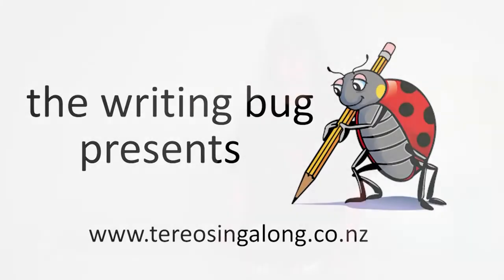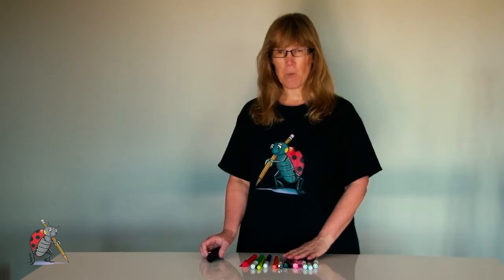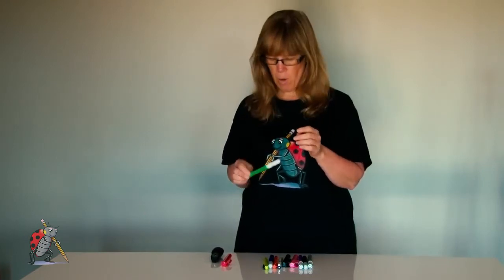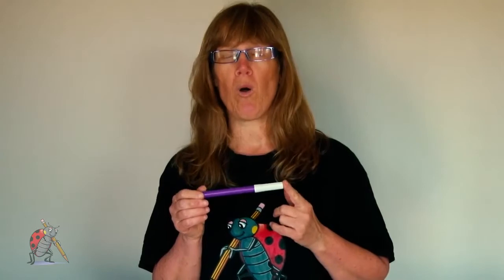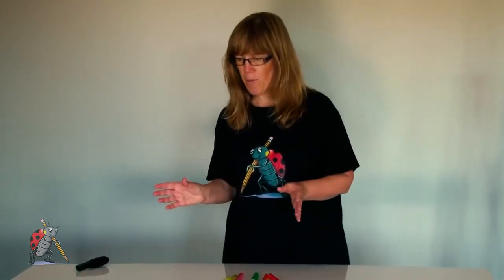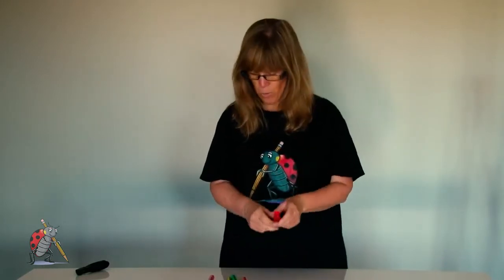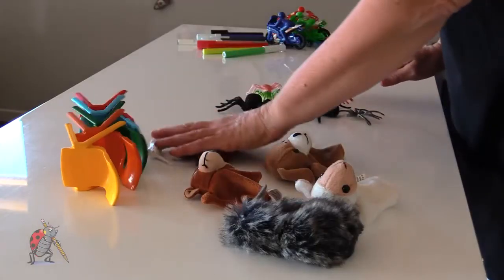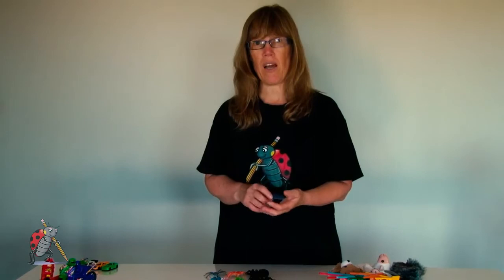Te Reo Māori game ideas to use with children